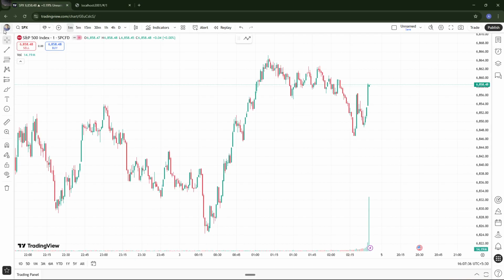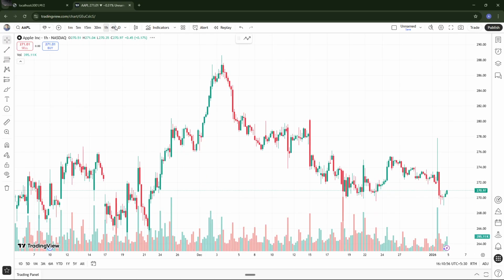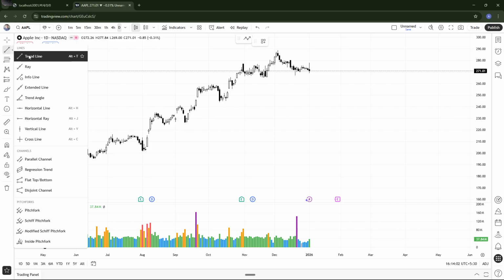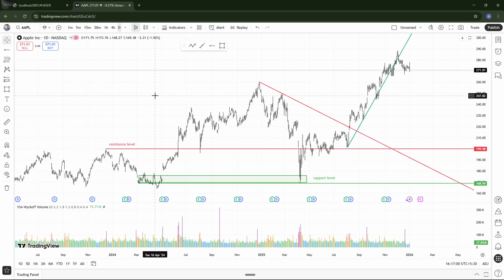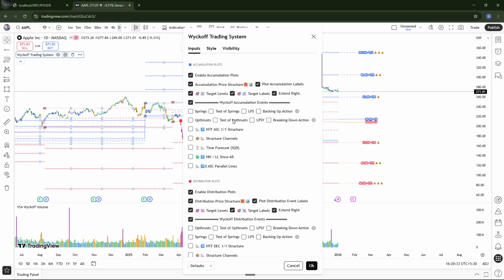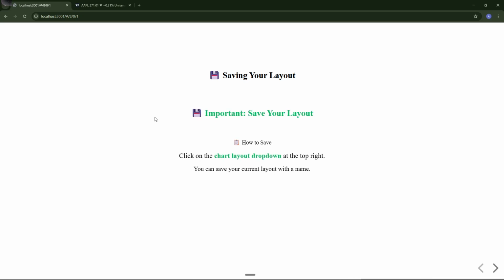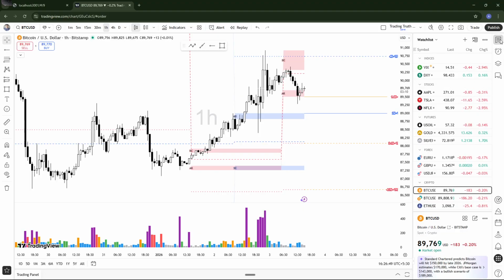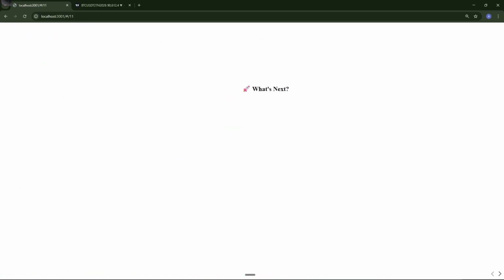TradingView Tutorial for Beginners | Chart Setup, Indicators & Alerts | Trading Truth Lec. 8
🖥️ Time to get hands-on — set up TradingView, the platform you'll use throughout the entire Geometric Trading System course.

AJ walks you through account creation, chart interface, symbol search, timeframes, drawing tools, adding geometric indicators, volume setup, chart navigation, saving layouts, 30-day premium trial, and alerts.

📚 What You'll Learn in This Video:
• Create a free TradingView account at tradingview.com
• Navigate Supercharts — symbol search, timeframes, chart types
• Recommended timeframes: 15-min/1H for day trading, 4H/daily for swing trading
• Chart customization: white/black candles to remove emotional bias
• Drawing tools: trend lines, horizontal rays, rectangles, Fibonacci, text
• Adding indicators — built-in, community scripts, invite-only geometric indicators
• Clean chart setup: disable grid lines, hide indicator values
• Volume must be visible — add Wyckoff VSA indicator
• Chart navigation: zoom, scroll, auto-fit, keyboard shortcuts (5 = 5-min, 1H = 1 hour)
• Save your layout + get 30-day premium trial for Bar Replay
• Setting price alerts on key levels

🔑 Keyboard Shortcuts:
• Type 5 + Enter → 5-minute chart
• Type 1H + Enter → 1-hour chart
• Alt + T → Trend line tool
• Alt + H → Horizontal ray

💡 Critical Insight:
"You don't need to know everything about TradingView right now. Start with free, get the 30-day premium trial for Bar Replay, and submit your username for geometric indicator access."

⏱️ Timestamps:
0:03 - Introduction: TradingView Platform Setup
0:24 - Create Free Account
1:17 - Supercharts Interface Overview
2:30 - Symbol Search (BTC, EUR/USD, Apple)
3:11 - Timeframe Selection
4:29 - Chart Type & Candle Customization
6:44 - Left Toolbar & Drawing Tools
7:47 - Horizontal Rays, Rectangles & Text
9:29 - Fibonacci & Keyboard Shortcuts
10:32 - Indicators Panel & Invite-Only Scripts
12:26 - Clean Chart Setup (Disable Clutter)
13:24 - Timeframe Keyboard Shortcuts
14:33 - Volume Setup (Wyckoff VSA)
15:18 - Chart Navigation & Auto-Fit
16:36 - Save Layout & 30-Day Premium Trial
18:49 - Setting Price Alerts
22:44 - Interface Summary
23:11 - Next Steps: Forward Testing vs Backtesting